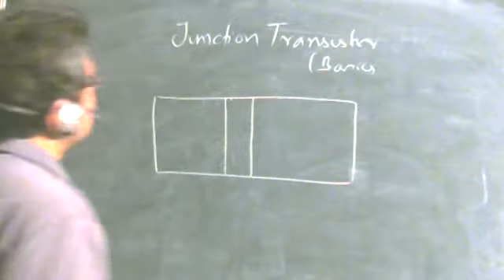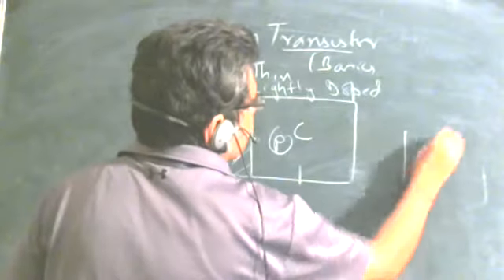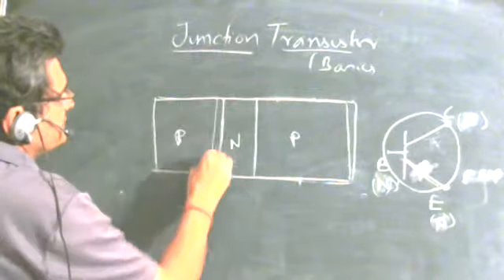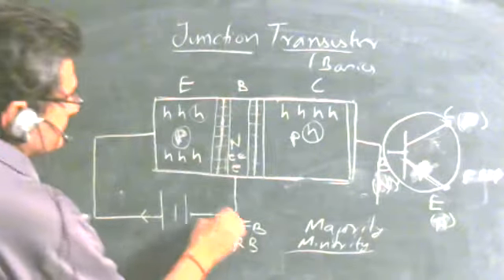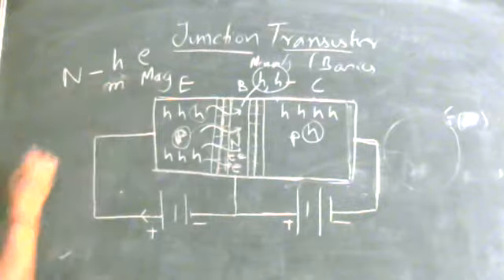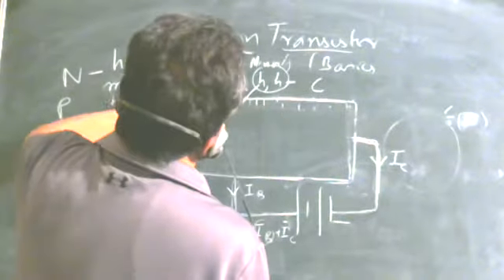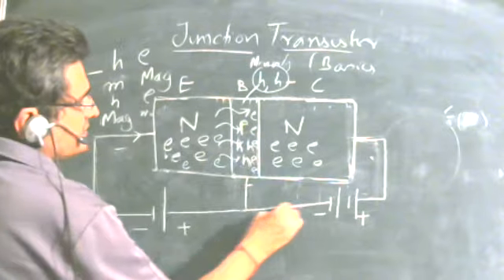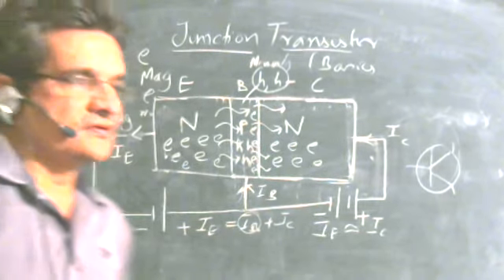SYMBLS OF TRANSISTORS--working of transistor- CLASS 12 PHYSICS